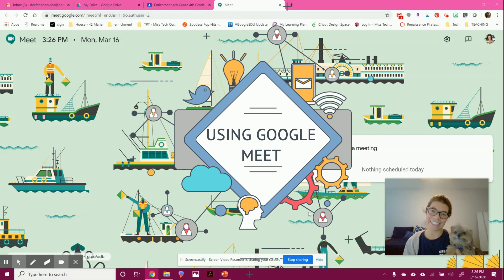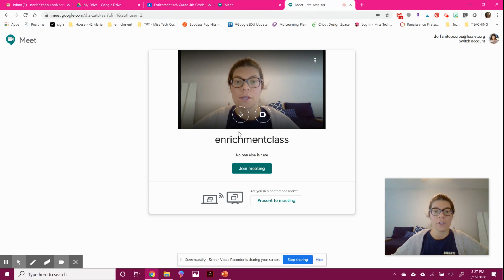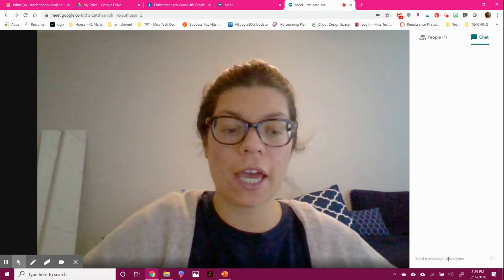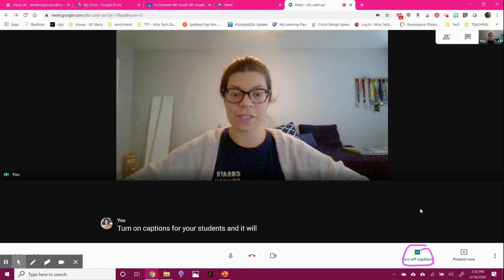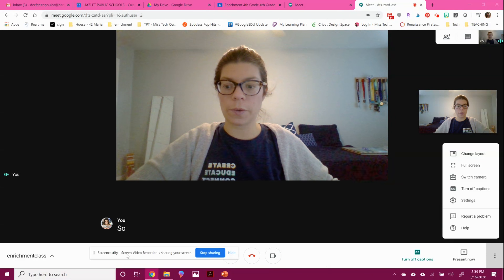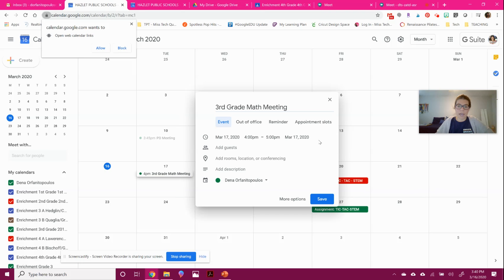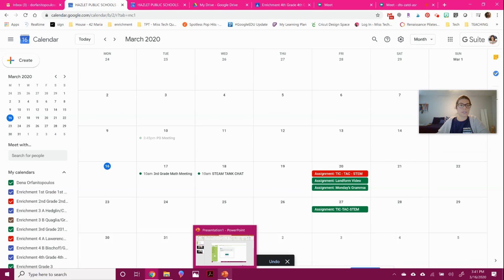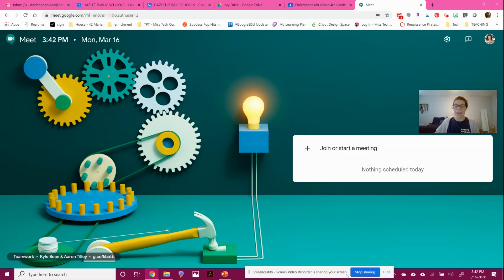Google Meet in the Classroom | Digital Learning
Use Google Meet to connect with students & coworkers! Let me walk you through the set up! This 10 minute video will get you all set and ready to start.